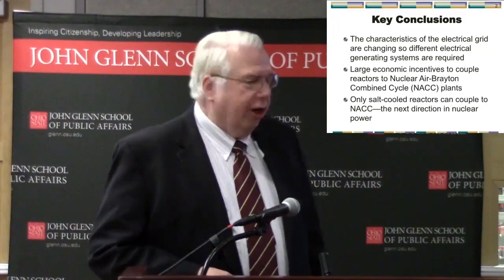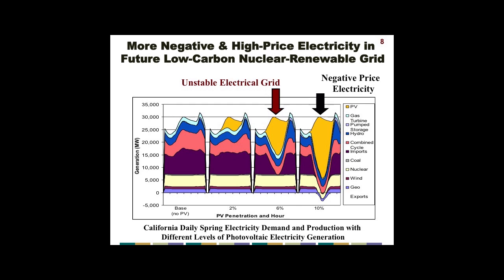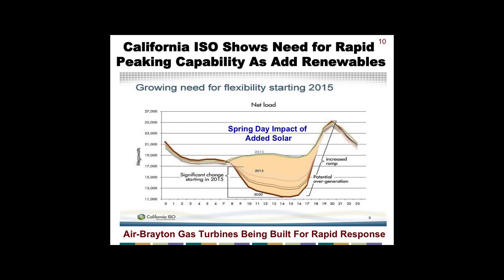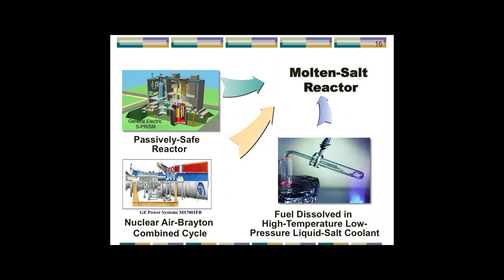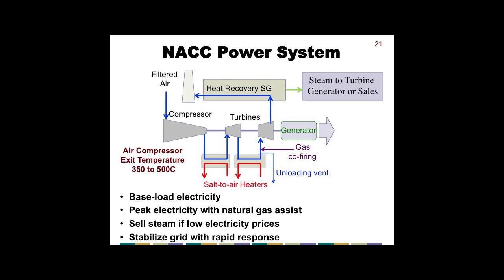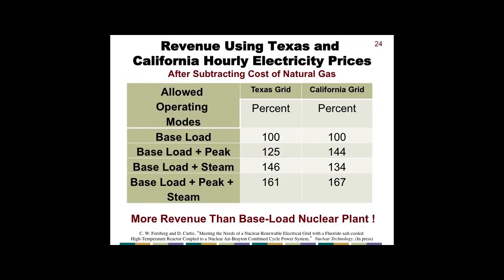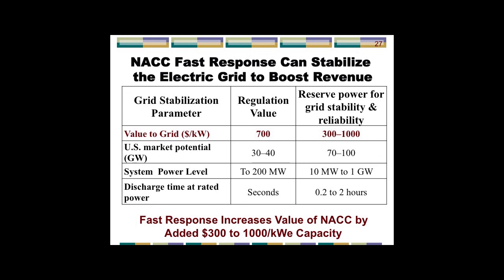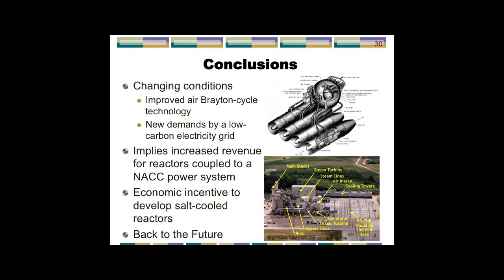Dr. Charles Forsberg and the MSR Molten Salt Reactor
Dr. Charles Forsberg of MIT and ORNL (Oak Ridge National Laboratories) talks about the potential benefits of the Molten Salt Reactor.